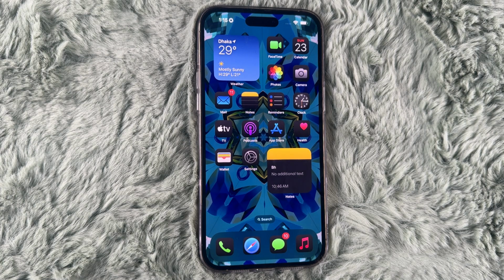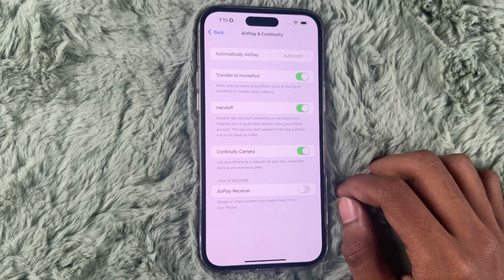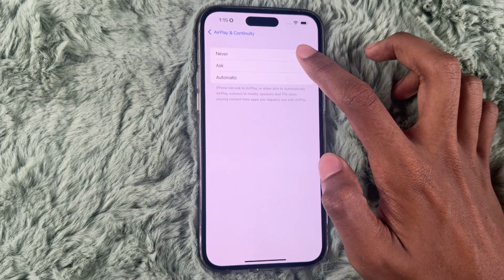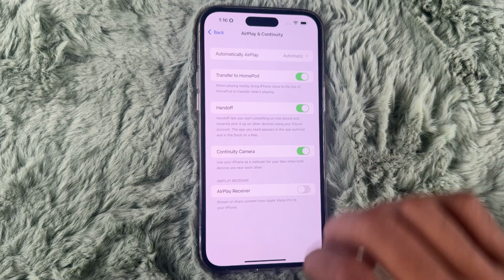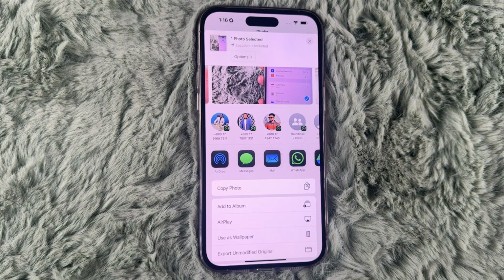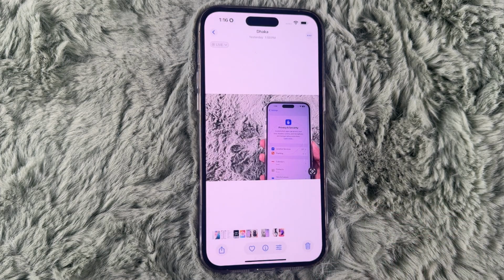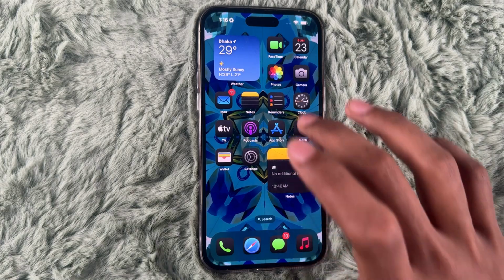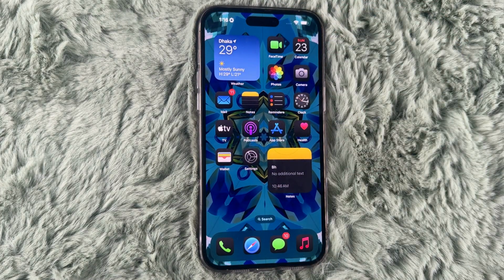How To AirPlay on iPhone on iOS 18 - Full Guide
"In this video, I’m going to show you how to use AirPlay on iPhone running iOS 18. Easily stream content to your TV or other devices with these simple steps. Watch now for a quick guide!